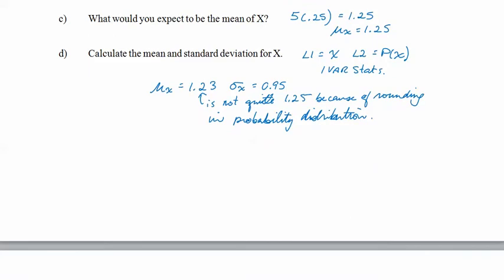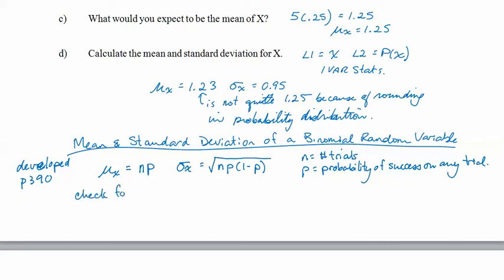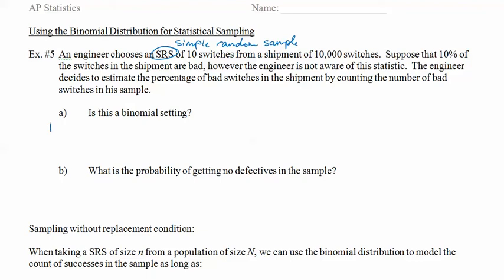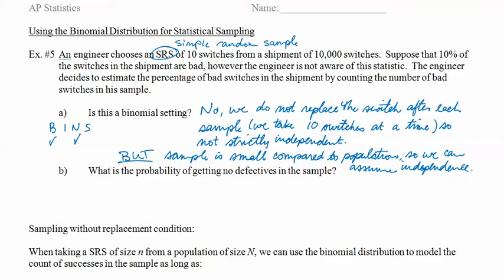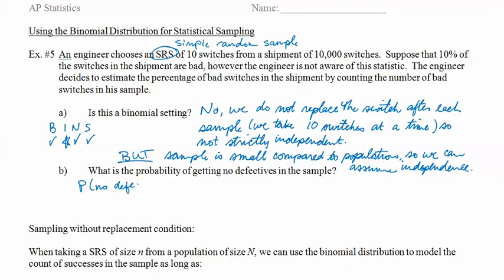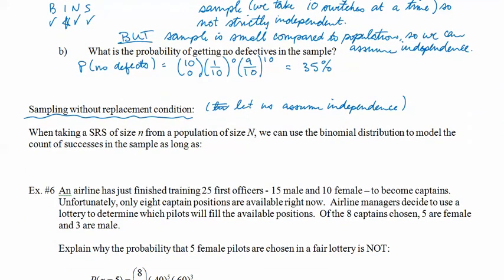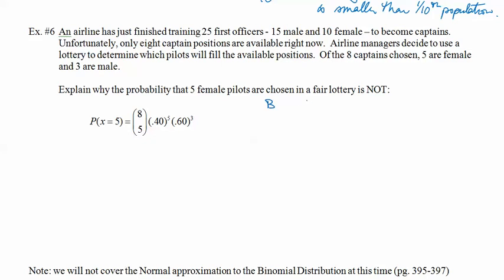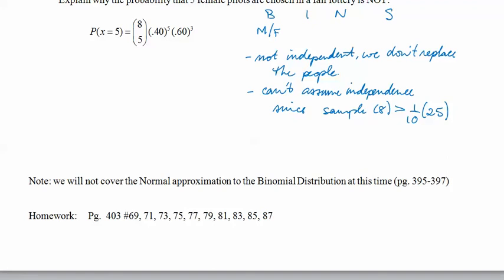L6-4 Intro to Binomial Distributions part 4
Mean & Standard Deviation of a Binomial Random Variable; Using Binomial Distribution for Statistical Sampling